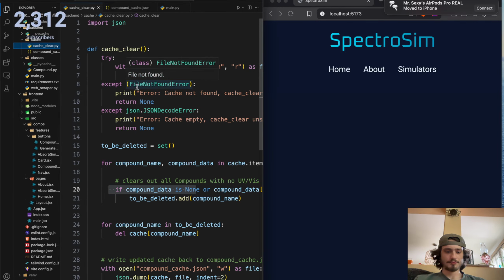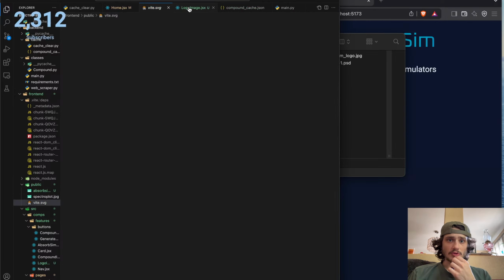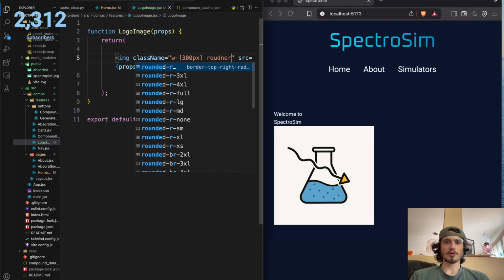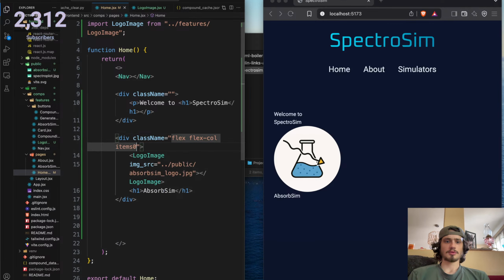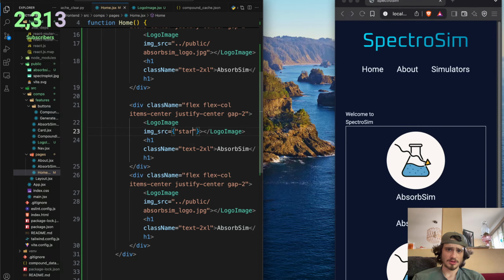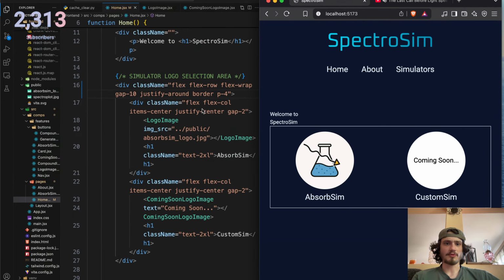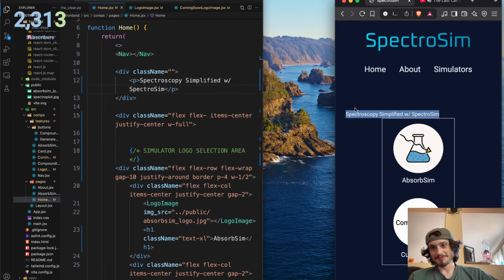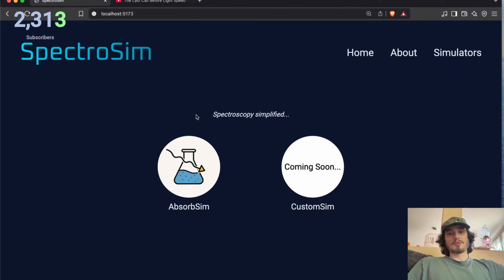Biochemist Learns Programming LIVE 🔴 | Full Stack Project - SpectroSim! | 06-07-2025